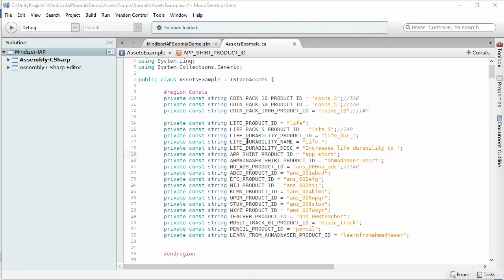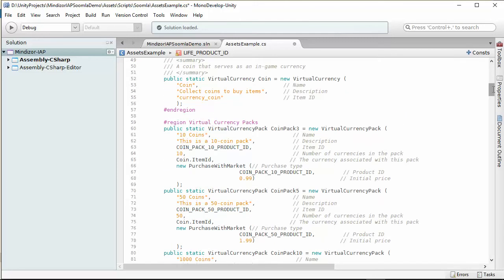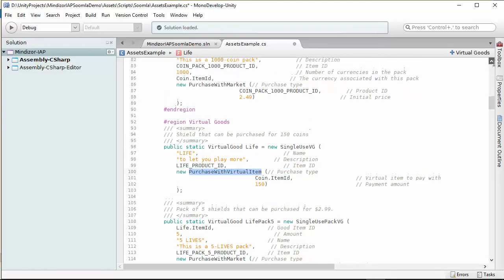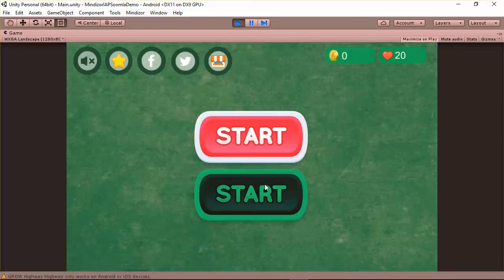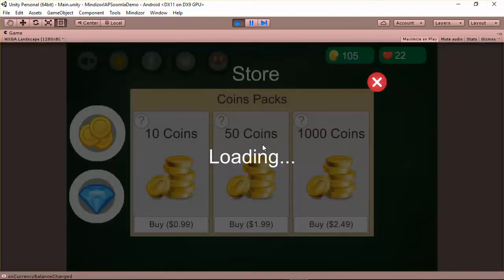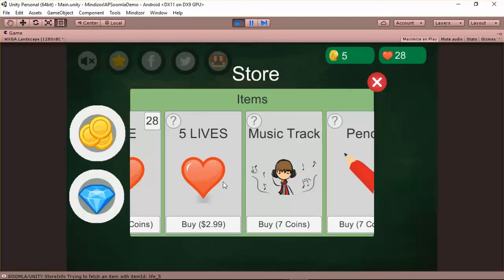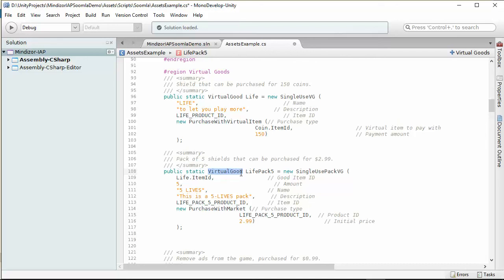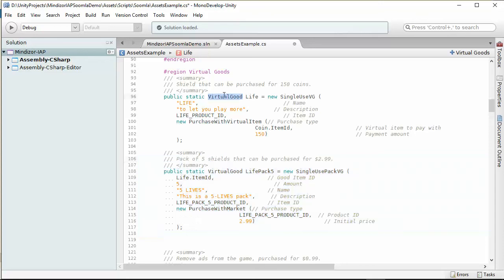Unity Mindizor IAP Soomla - Part12 Adding Life and Life Pack Virtual Goods